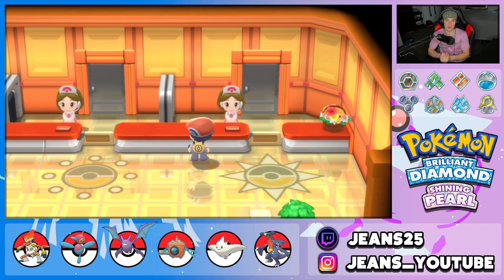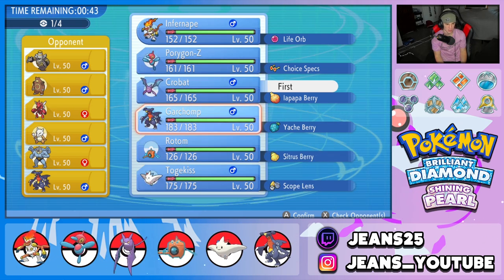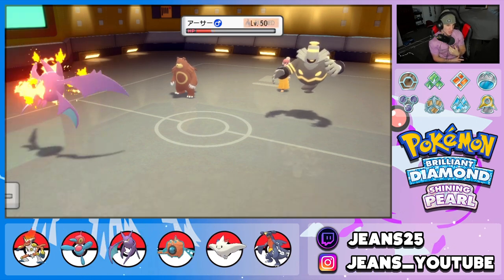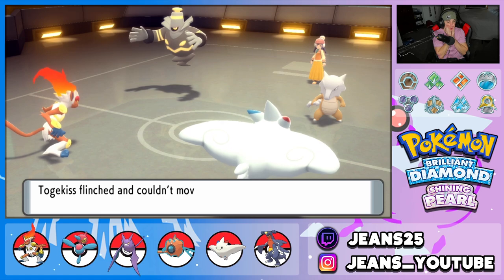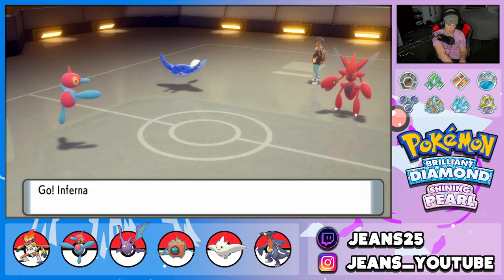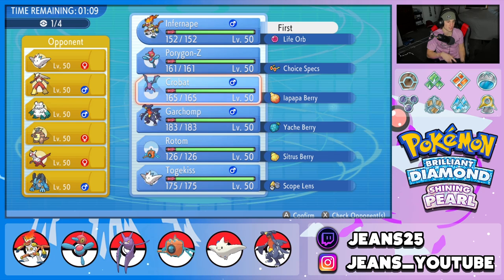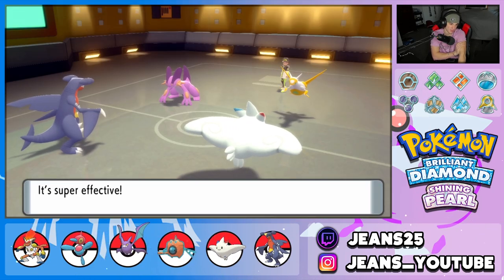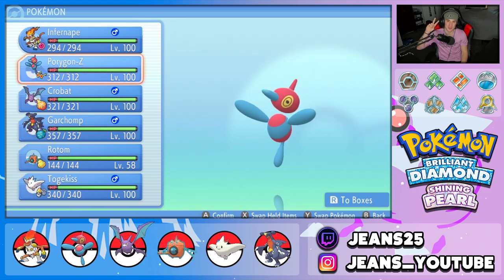Insane Infernape and Porygon-Z Team! - Pokémon Brilliant Diamond & Shining Pearl Competitive Battles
Life Orb Infernape Team that we show off in Competitive Double Battles!

GAME INFO
Name: Pokémon Brilliant Diamond and Pokémon Shining Pearl
Developer: ILCA, Inc.
Publisher: The Pokémon Company, Nintendo
Platforms: Nintendo Switch
Release Date: November 19, 2021